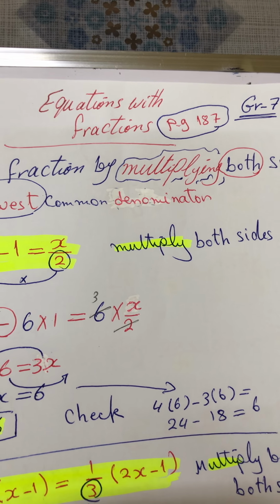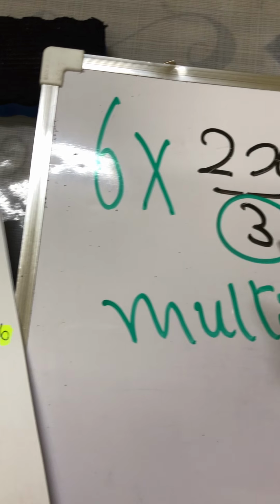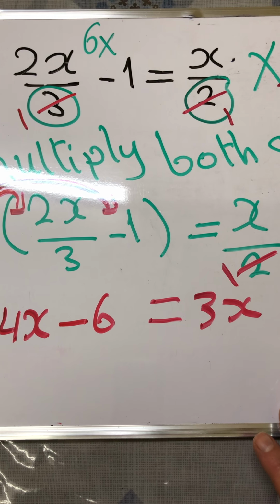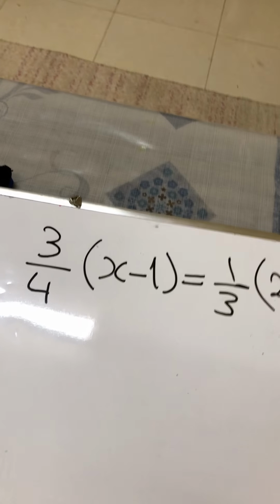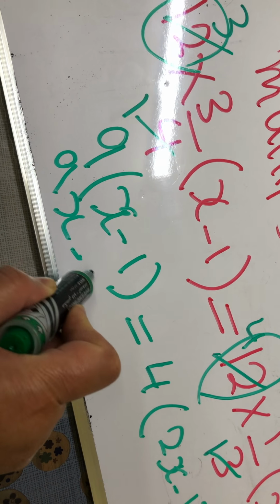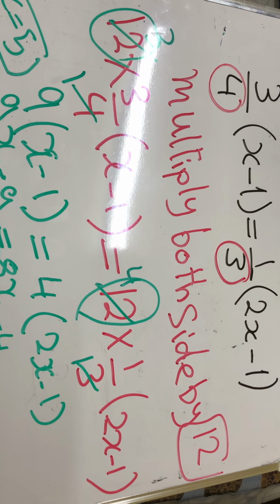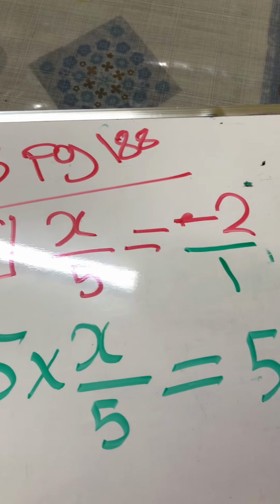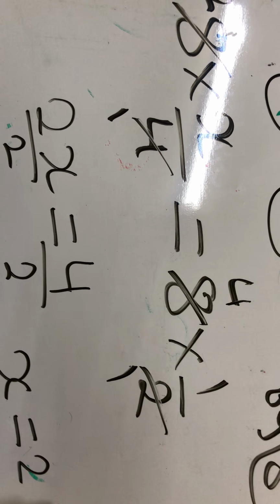Math gr7 Tuesday